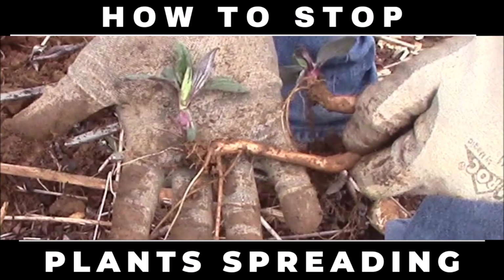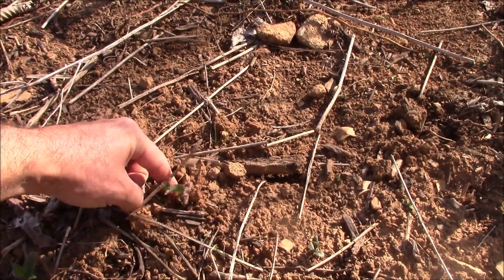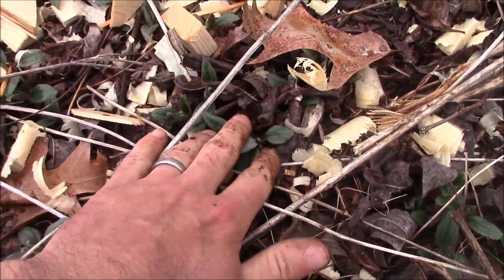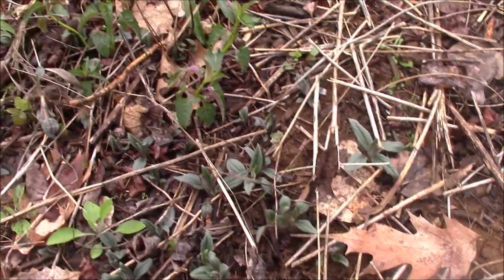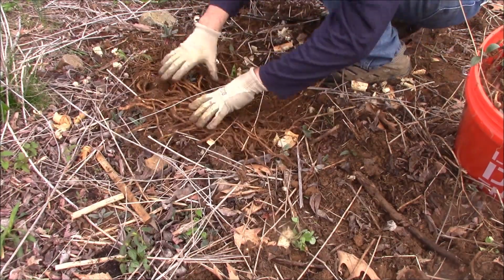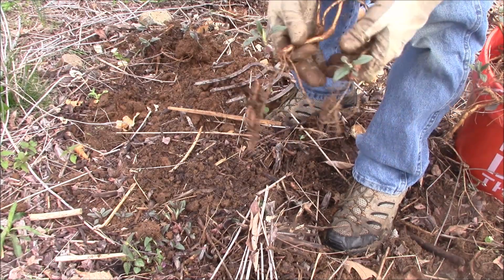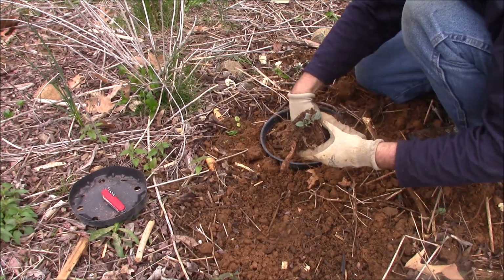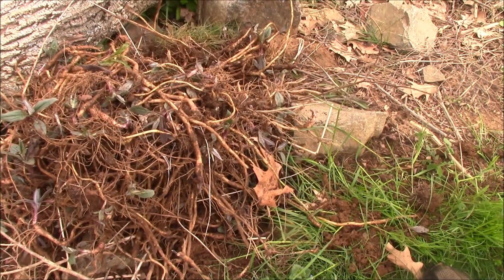How to Stop Plants from Spreading via Rhizomes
In this video I show you an example from my garden of a plant that spread out of control.  This perennial flower spread via underground runners, or rhizome roots.  It is a perennial sunflower that sent out new shoots.

By the start of the second full year in the ground it grew to a 2' clump.  I meant to take care of this plant right then, but forgot.  And by forgetting to do contain this spreading plant, I allowed it to grow to a 6-10' clump!  It was even growing among other plants.

So, I will show you just how quickly an aggressive plant can spread.  Additionally, I will show you how to contain a spreading plant and keep it from taking over your flower bed.

Shop our ETSY where you can buy instant digital downloads of select photos we have taken: